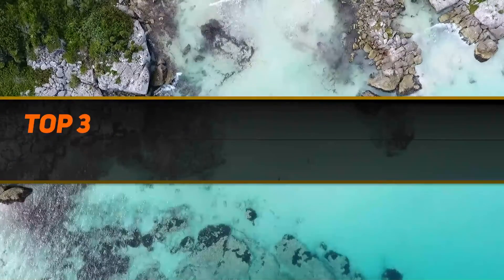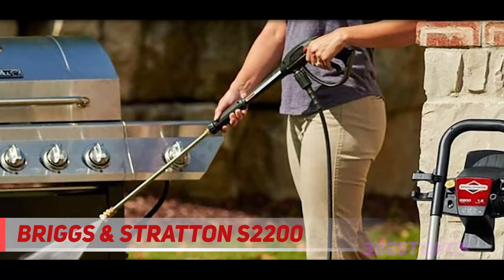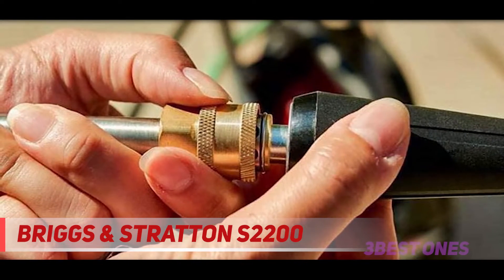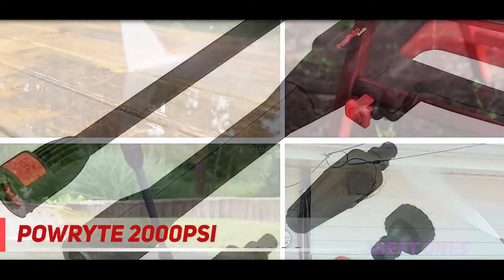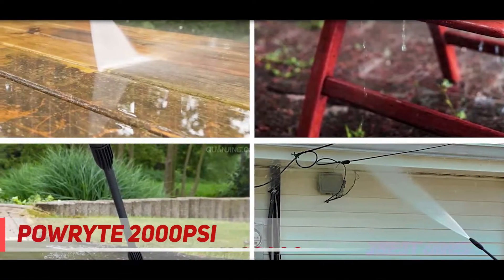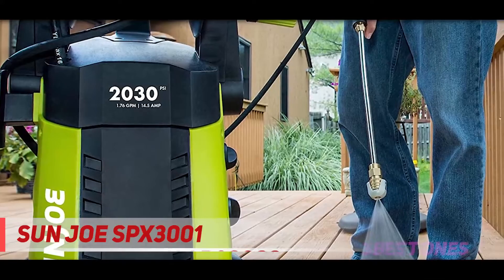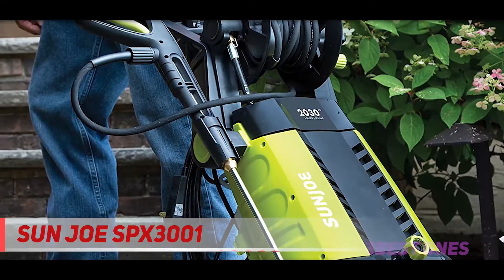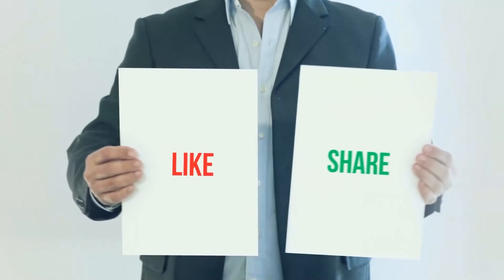3 Best Electric Pressure Washers 2021?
► Links For Updated Price Of Best Electric Pressure Washers 2021!
✓ 1  ► Sun Joe SPX3001 ◄
✅ Amazon US ▶️
✅ Amazon CA ▶️
✅ Amazon UK ▶️
✓ 2  ► PowRyte 2000PSI ◄
✅ Amazon US ▶️
✅ Amazon CA ▶️
✅ Amazon UK ▶️
✓ 3  ► Briggs & Stratton S2200 ◄
✅ Amazon US ▶️
✅ Amazon CA ▶️
✅ Amazon UK ▶️

This is the top 3 Best Electric Pressure Washers in my opinion, for this year.